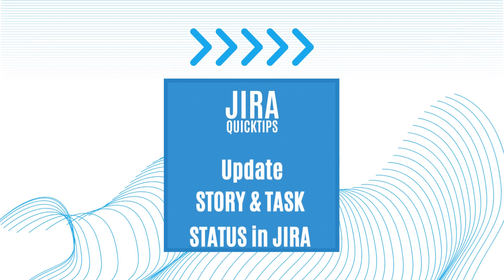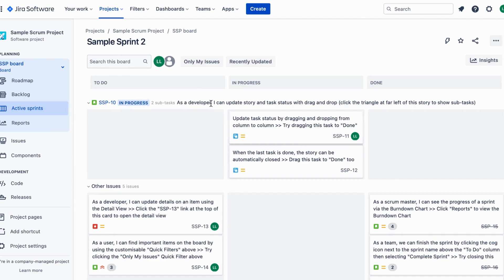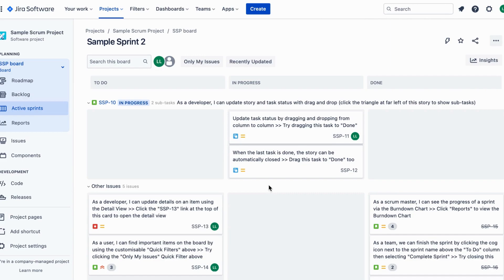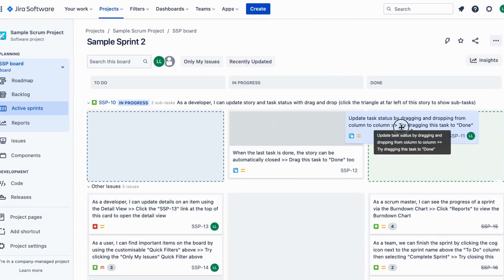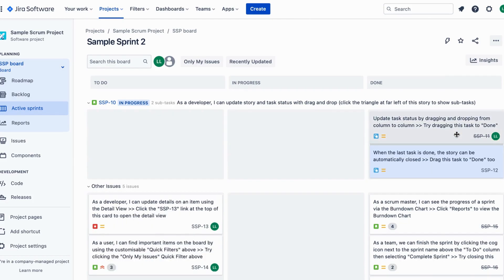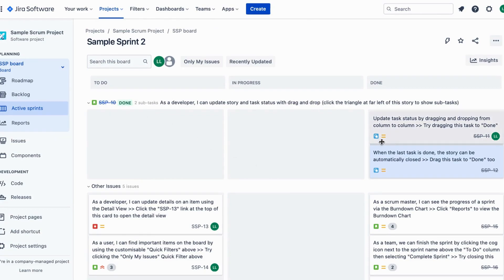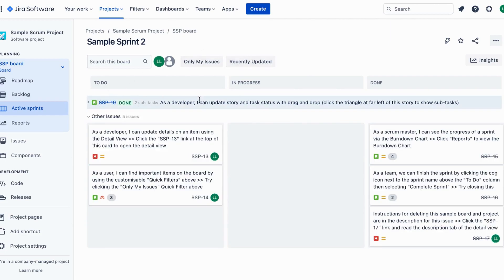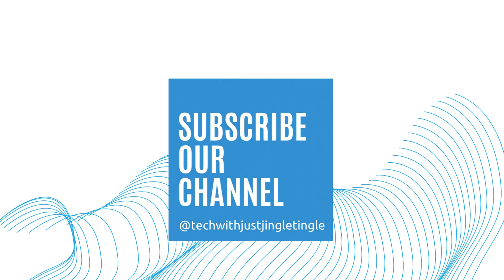Update STORY and TASK STATUS in JIRA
In this video, learn how to update story and task statuses with a simple drag-and-drop method. Discover how to streamline your workflow and stay organized using a user-friendly project management software interface. No more complex menus or multiple clicks—just click, drag, and drop to update your progress instantly. Perfect for agile teams and those seeking visual project overviews. Watch now and optimize your productivity! Happy organizing!